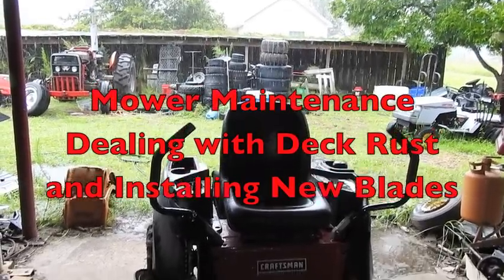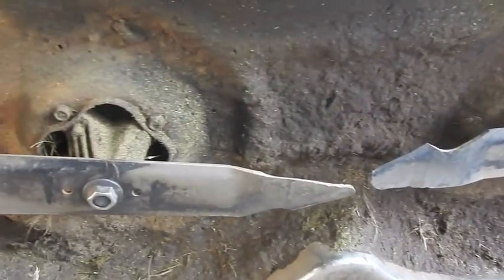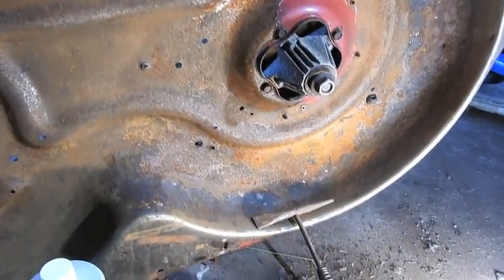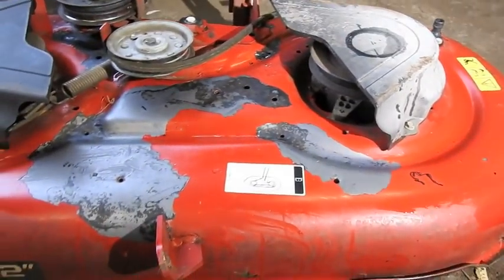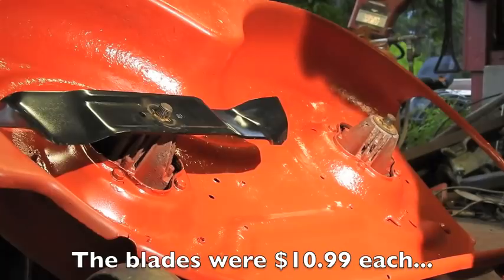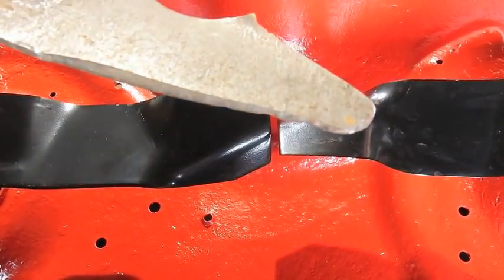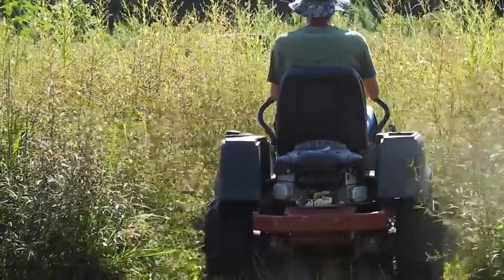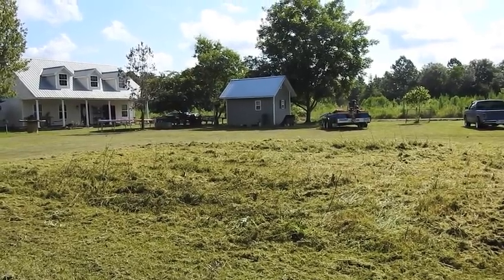How to Restore a Mower Deck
In this episode, the zero turn's deck get rusty dealt with, paint, and new blades... Then a test drive. I hope you like.